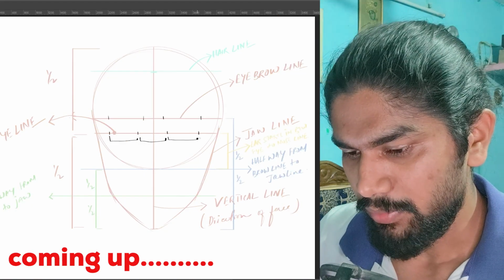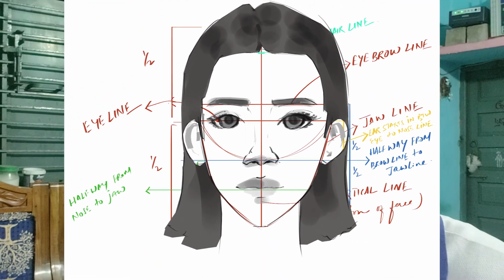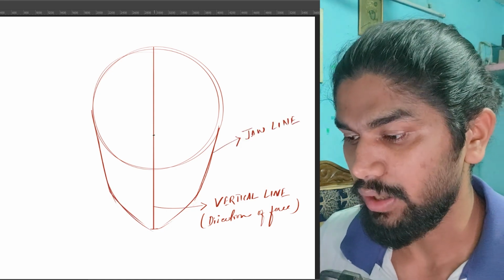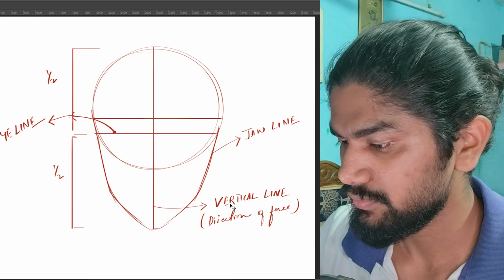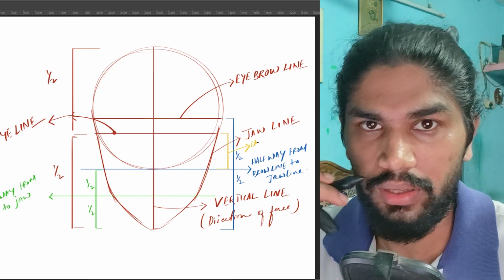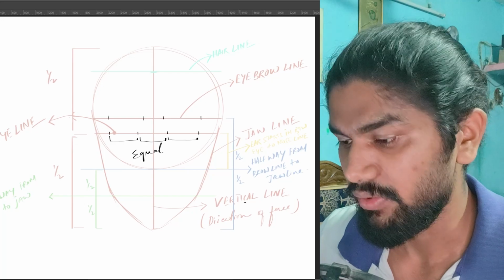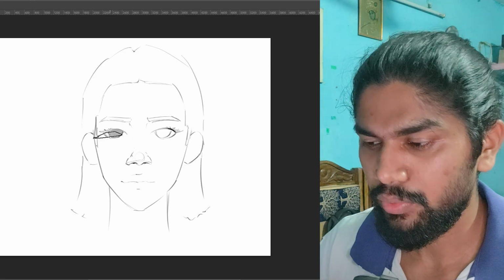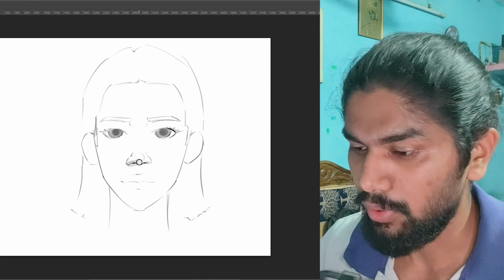Basic Facial Measurements That Beginners Must Know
here i've explained abour how you can draw a face
by using the measurements in simple method .
i hope you'll enjoy the video .